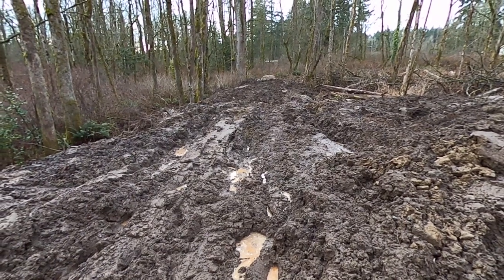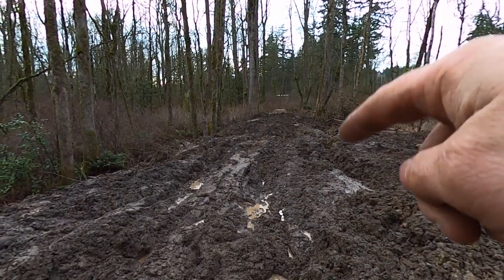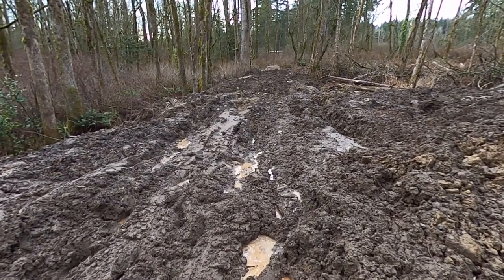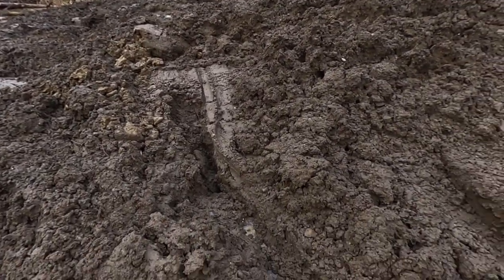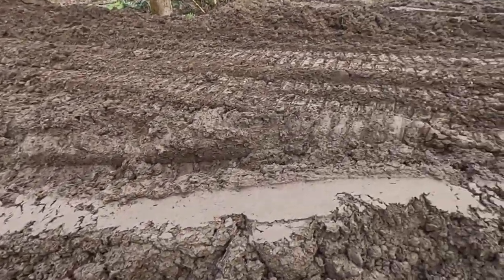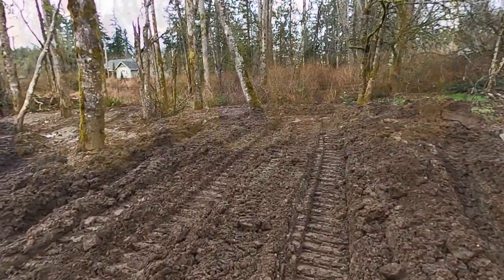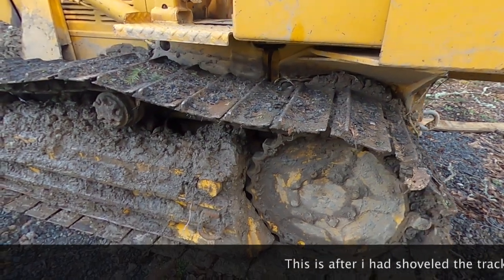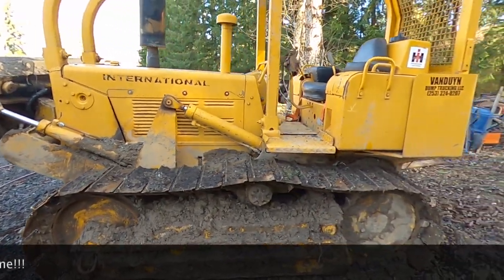CLEANING THE DOZER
This video is about pressure washing a dozer and the tracks! TD 7 C
amazon links
turbo nozzle 30% better than regular tips
power stroke pressure washer
rain gear coat
rain gear pants
Lacrosse boots with thinsolate